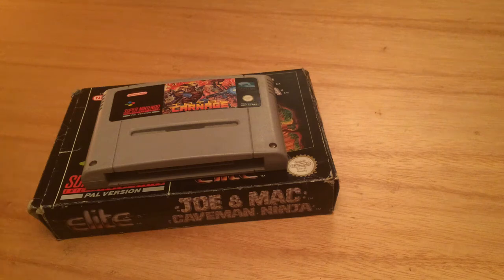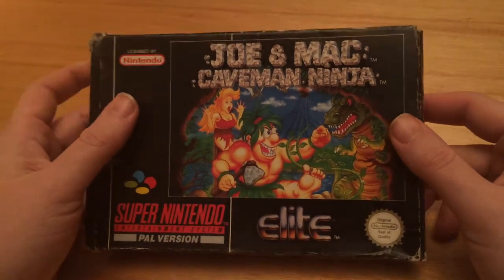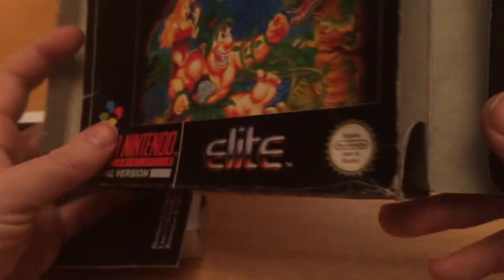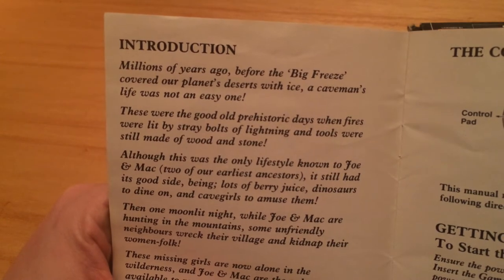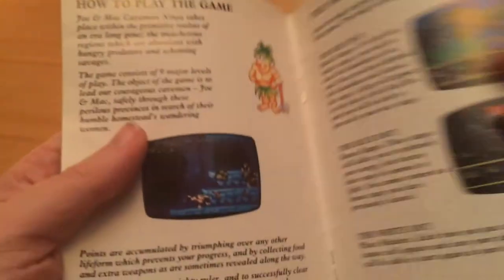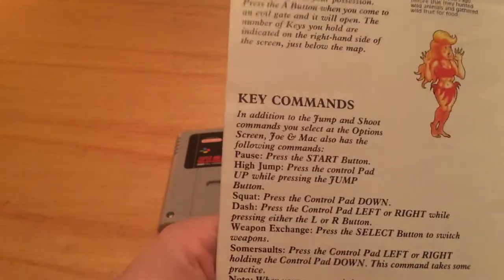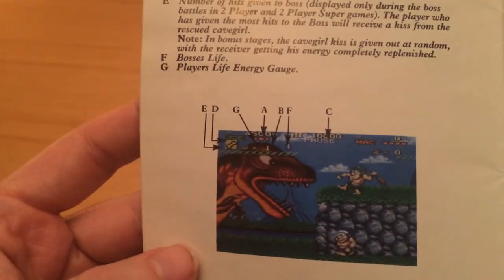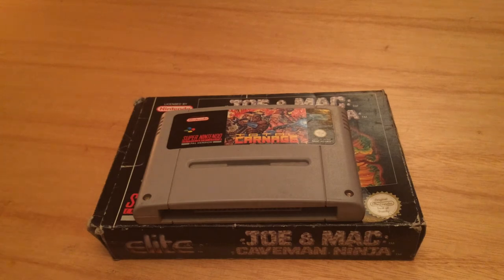Joe & Mac: Caveman Ninja unboxing and manual read through PLUS Total Carnage on the Pal SNES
Join me as I take a look at this weeks retro SNES pickups - Joe & Mac in box with manual and Total Carnage